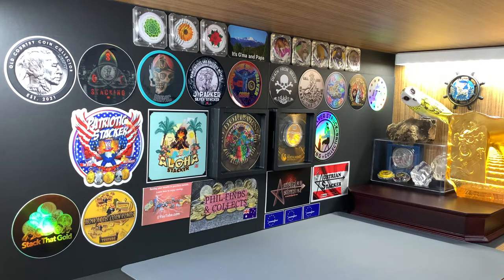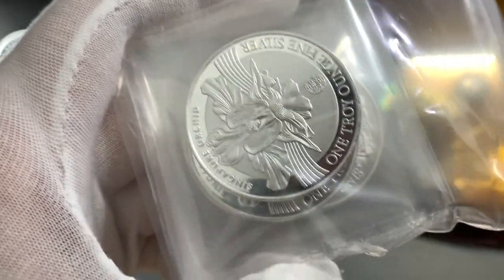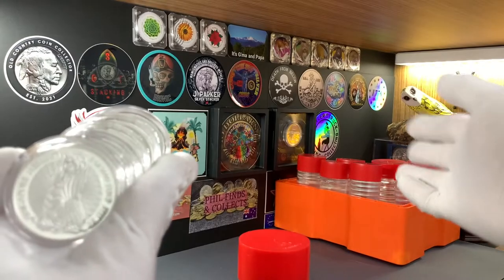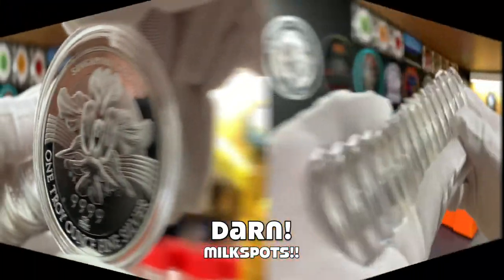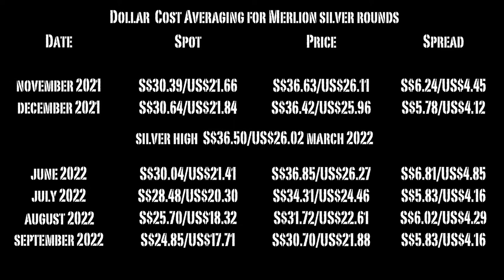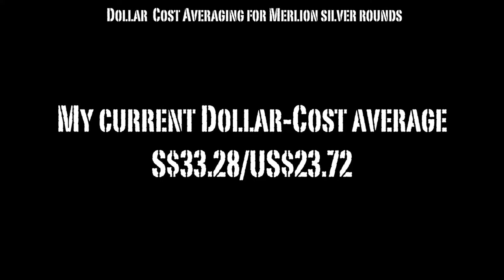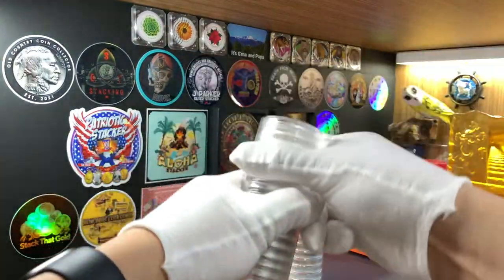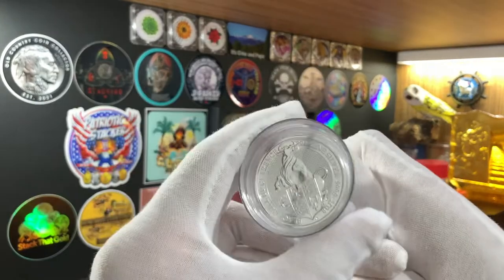How I made my silvers cheaper? ... Lowering the costs of my stack with the silver dips!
I am still stacking silver! ⭐️ The silver spot prices took a massive hit a couple of days ago. Despite being on the upward trend in the first two weeks of August, the silver market have remained extremely unpredictable. Spot began falling in the second half of the month and continue to spiral downwards until it is now lower than its previous low in July!

This is great news for me, as it gives me the opportunity to lower the costs of my current silver stack by adding lower premium silver.  In my opinion, the best option in Singapore is the Merlion silver rounds. These are exclusively sold by Bullionstar Singapore and usually holds the lowest premium over spot when compared to the other bullion rounds (and coins) listed by the dealer. Bullion coins in particular, especially American Silver Eagles and Maples, have maintained their higher premiums, so are expensive when compared to the Merlions. The latter are also extremely liquid and can be traded back to Bullionstar without any difficulty.

So  join me in this video as I showed you what I added to my silver stack and how this has helped me lower my investment cost in this metal. I hope you will find the brief video interesting. You have my love respect and friendship. Cheers and keep on stackiing! ♥️

CHAPTER TIMESTAMPS

0:00 Intro
1:41 Adding Merlion to the Stack
2:54 My Dollar-Cost Strategy
5:39 Ending
6:12 Final Look